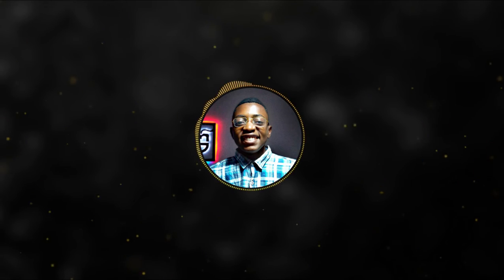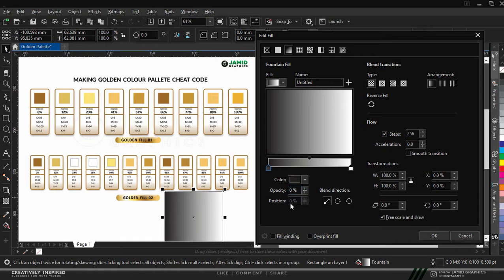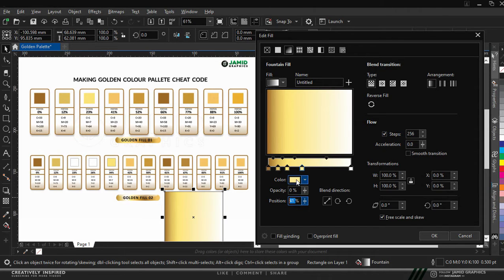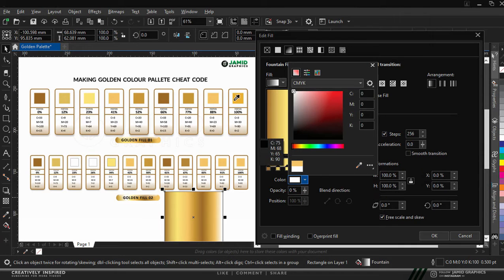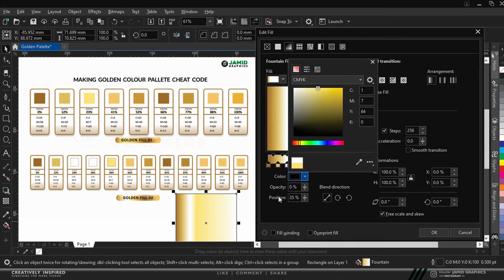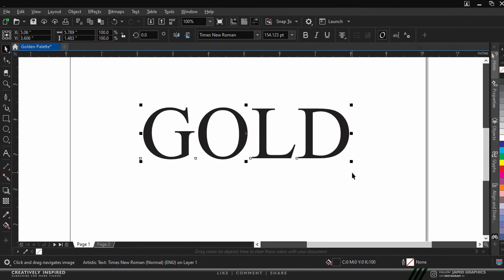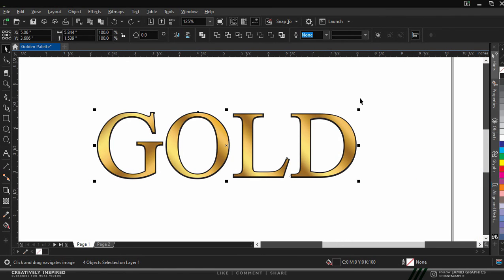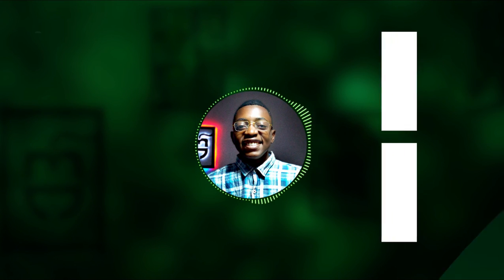Golden Text Effect in Coreldraw | Golden Colour Palette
In this Tutorial video, we are going to be discovering how to create the Golden Palette and also how to apply it to a text effect. I'll be sharing the the step by step process. Do enjoy and grab as much knowledge from this video.

TIMESTAMPS - Tutorial
00:00 - Intro
00:53 - Importing Resources
01:07 - Creating First Gold Palette
05:10 - Creating Second Gold Palette
06:38 - Golden Text Effect
08:53 - Adding more effects
09:50 - Outro

Also, drop your comments down below this video.